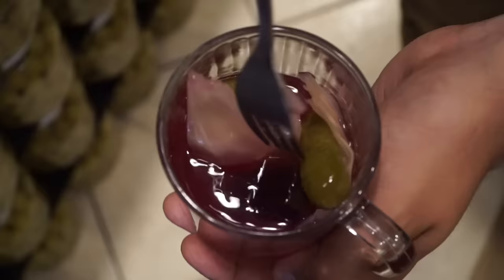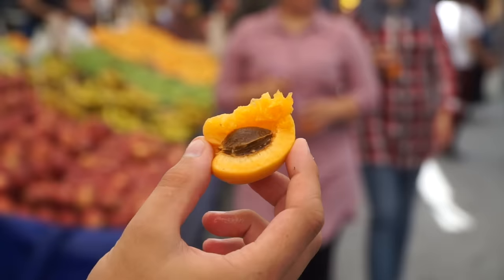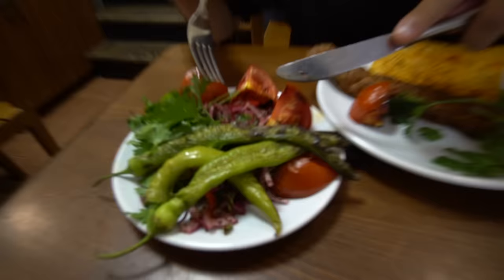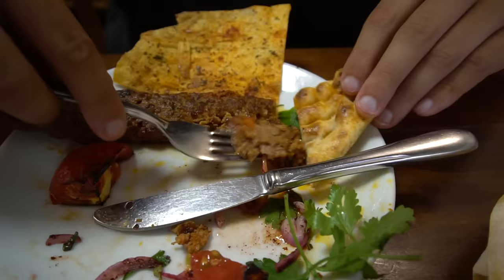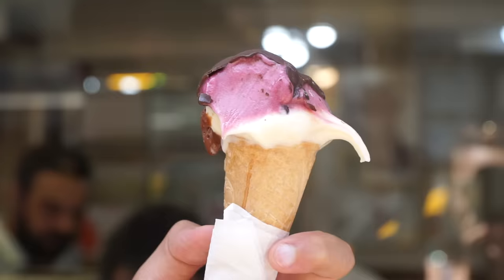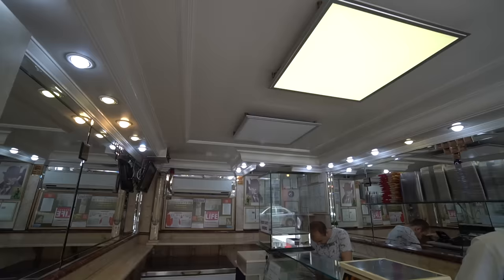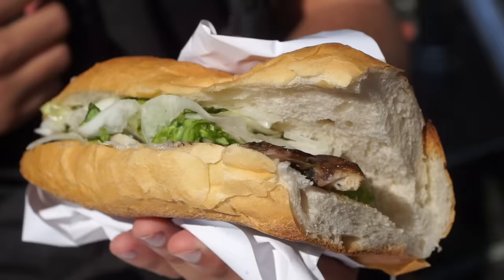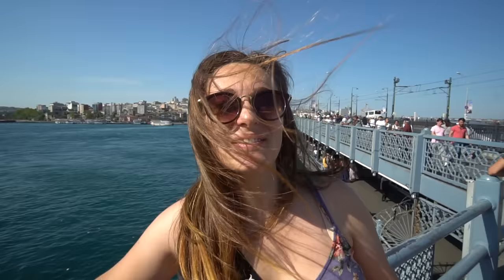ISTANBUL STREET FOOD will BLOW YOU AWAY!! Turkish Street Food HEAVEN - Adana Kebab + Pickle Juice!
Amazing street food can be found all around Istanbul! Join us as we continue our Street Food in Turkey tour! Today we are going to be trying some unique foods you’ve never heard of!

For breakfast, we are having a RARE type of turşu suyu, which is pickle juice. We ordered the “mixed” version - with cabbage, carrots, cucumbers and beets. And of course, the pickle juice is SPICY! (5 TRY / 0.86 USD)

Next, we’re visiting a weekly fresh market called Tarlabaşi Pazari which is only open on Sundays. In the summer, apricots are in season, and they are worth trying fresh at this traditional market!

In Istanbul, you can sample delicious cuisine that comes from all over Turkey. This time, we decided on Adana cuisine. Adana kebab is made from hand-minced lamb meat cooked over charcoal. That smokey flavour and juicy lamb is HEAVEN! (35 TRY / 6.02 USD)

If you’ve never tried traditional Turkish ice cream, you are missing out! We head to an old-school shop serving up a chewy textured (made from mastic) ice cream cone. So incredible on a hot Turkish summer day! (4.5 TRY / 0.77 USD)

Next up is a cruise on the iconic Bosphorus, because a trip to Istanbul is not complete without one. We opted for the economic TurYol cruise, a 90-minute tour north that passes palaces, mansions, bridges and plenty of gorgeous sights. For 20 TRY / 3.44 USD, that is totally worth it!!!

Since we were near the Bosphorus, we thought we would try the very FAMOUS Balik Ekmek, or grilled fish sandwich. In a tourist hot-spot, served from a real boat, the sights surrounding the restaurant are why it is so popular. The food however, was not that tasty and isn’t considered a good choice among the locals. We wanted to see what the hype was about. Oh well! (15 TRY / 2.58 USD)

Want to check these out too? Info below:

Pickle Juice: Arıoğulları Petek Turşuları
Asmalı Mescit Mahallesi, Dudu Odaları Sk. 1/D, 34435 Beyoğlu/İstanbul

Traditional Market: Tarlabaşı Pazarı
Kalyoncu Kulluğu Mahallesi, Kurdela Sk. No:39, 34435 Beyoğlu/İstanbul

Adana Kebab: Adana Ocakbaşı
Bozkurt Mahallesi, No:2, Baysungur Sk, 34375 Şişli/İstanbul

Ice Cream: Damla Dondurma
Feriköy Mahallesi, Kurtuluş Cd. 110/A, 34377 Şişli/İstanbul

Bosphorus Cruise: TurYol Eminönü
Ragıp Gümüşpala Cd. Eminönü Otobüs Durakları Yolu Karşısı, 34116 Fatih/İstanbul

Grilled Fish Sandwich: Derya Balik Ekmek
Rüstem Paşa Mahallesi, No:, Ragıp Gümüşpala Cd. No:12, 34116 Fatih/İstanbul

We’re Luke Martin and Sabrina Davidson! We’re on a journey to document the BEST Street Food around the world! Chopstick Travel started in Taiwan, where we frequent the best Street Food stands everywhere from Taipei to Kaohsiung. Not only do we feast on amazing street food in Taiwan, but our food focused travels take us on Street Food missions trying unique foods around the world! We've eaten Street Food in Philippines, Street Food in Japan, Street Food in Malaysia, Street Food in Korea, Street Food in India, Street Food in Greece and many more! I post 2 times a week mostly food, some travel. Street Food tours around the world and the most unique dishes we can find in all kinds of hole-in-the-wall restaurants. Stay updated for my latest video VIA our Facebook page and Instagram! Always remember that the best part of travel is immersing yourself in the local culture, and no where better can you immerse yourself than into the Street Food!

Street Food in Istanbul, Turkey 2019